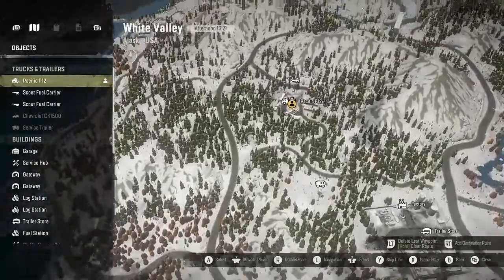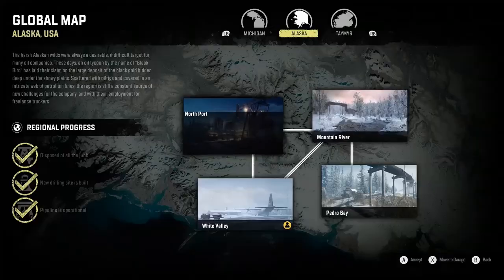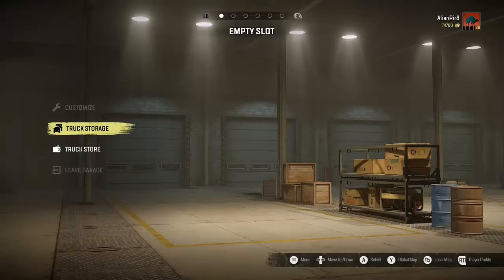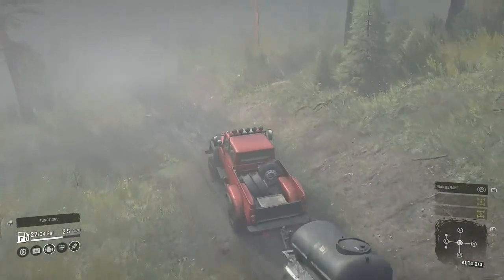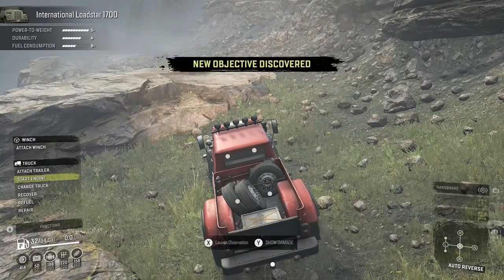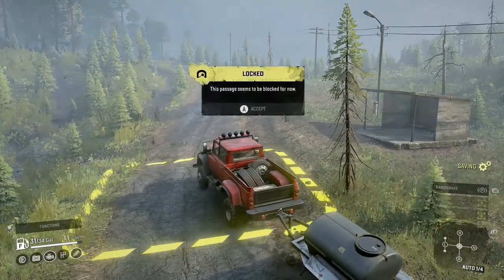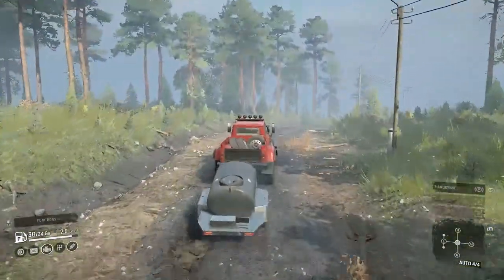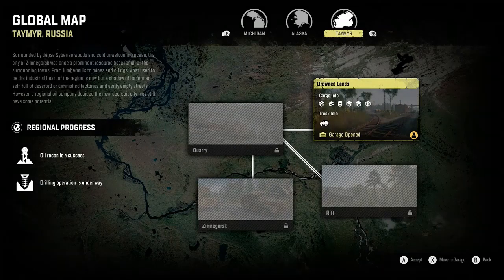SnowRunner E51 Weather Forecast & Taymyr